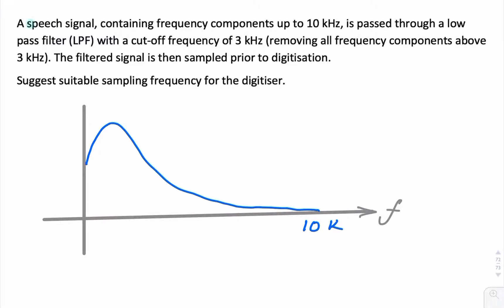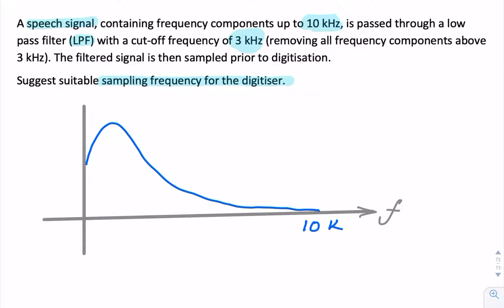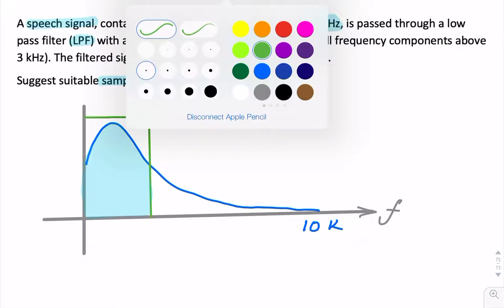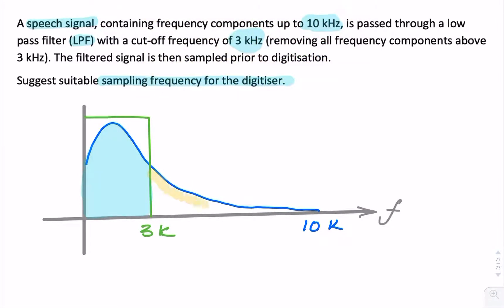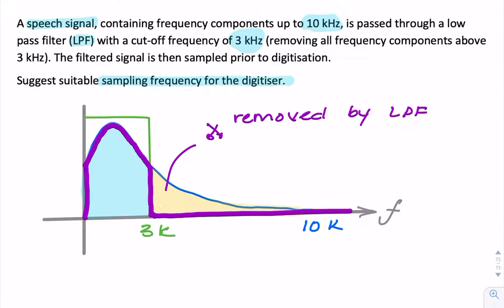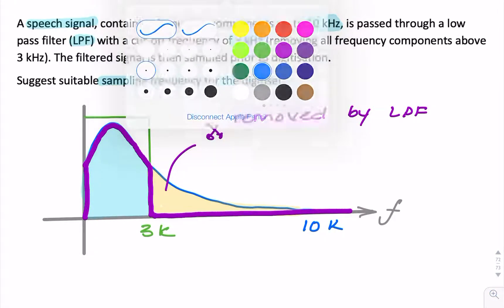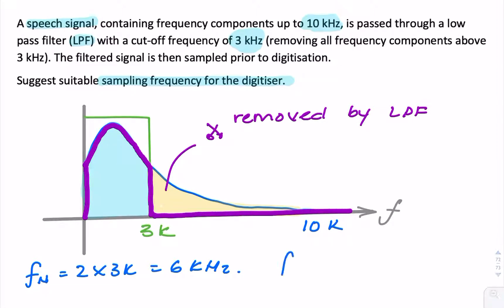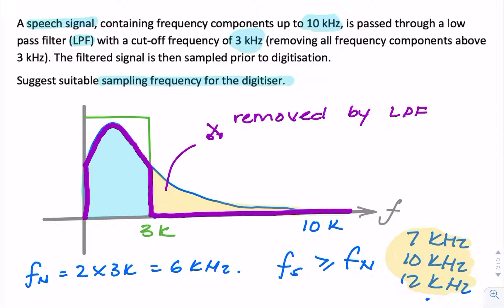Example: Sampling a speech signal after passing through a LPF